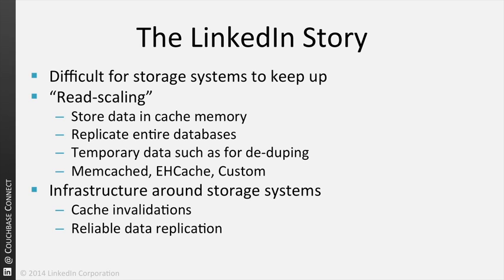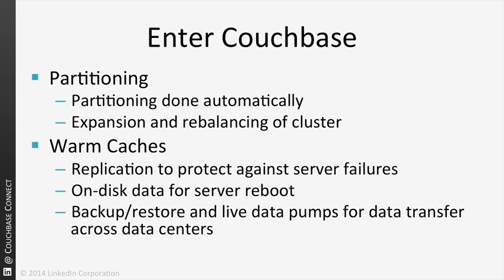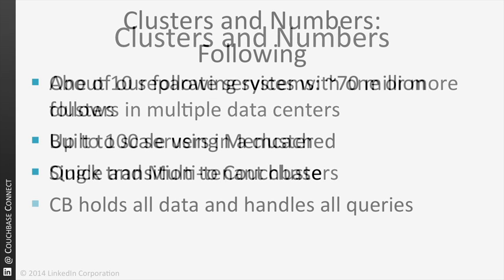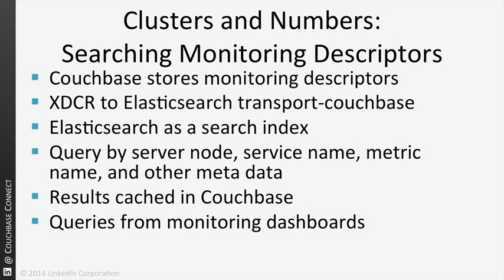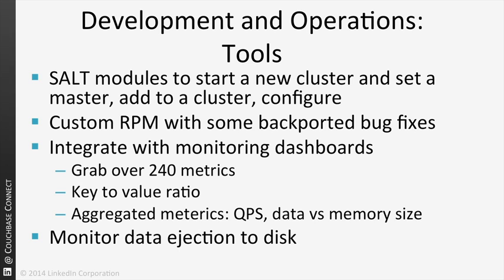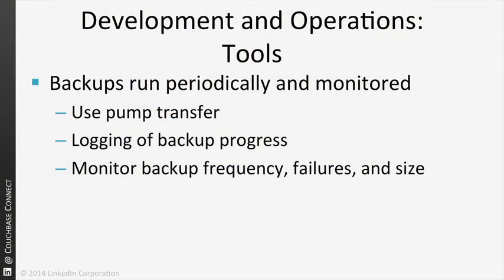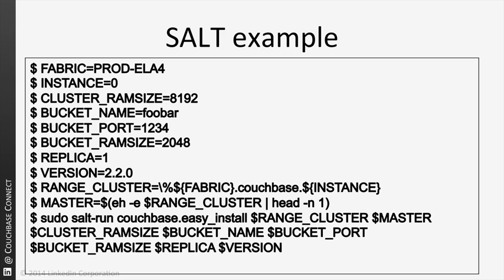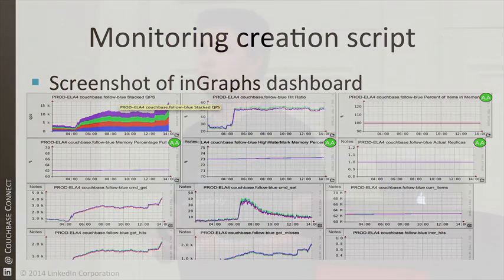Couchbase at LinkedIn – Couchbase Connect 2014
LinkedIn’s mission is to connect the world’s professionals to make them more productive and successful. LinkedIn members use the company’s products to get access to people, jobs, news, updates, and insights that help them be great at what they do. To support its goals on an engineering level, LinkedIn services must sustain high levels of QPS while providing data integrity. In this talk, we will discuss how LinkedIn uses Couchbase to help with read scaling and performance of its high impact services. We will also talk about some tooling we have created to integrate Couchbase into our systems and how we operationally manage our Couchbase clusters. Finally, we will explore some future uses of Couchbase within our environment.

Speakers:
Michael Kehoe, Site Reliability Engineer, LinkedIn
Carleton Miyamoto, Senior Staff Software Engineer, LinkedIn